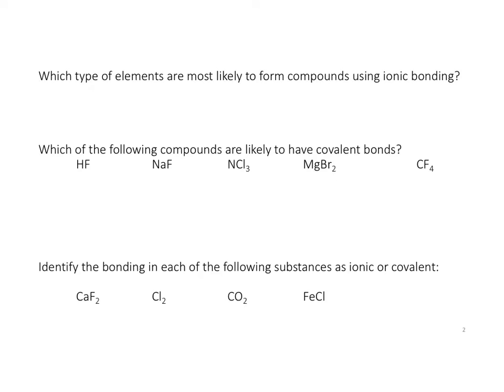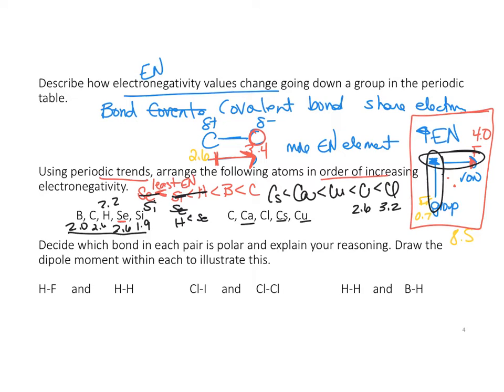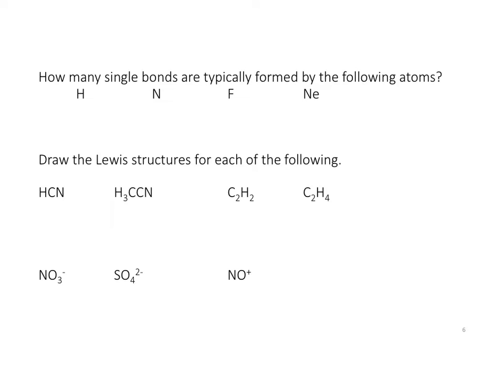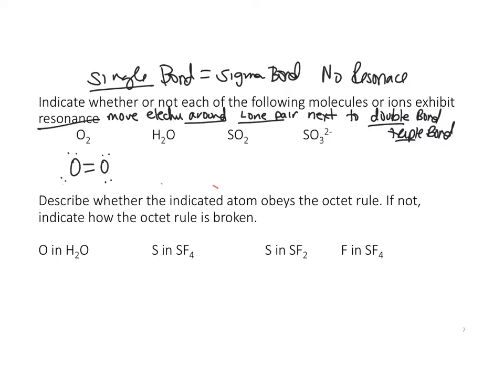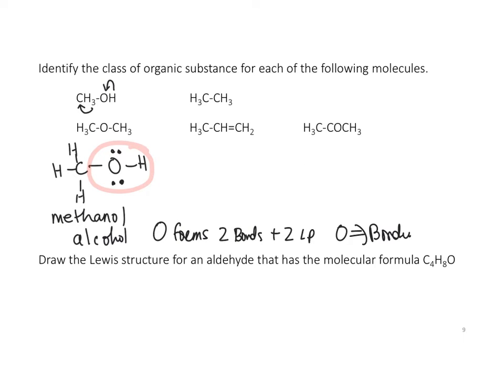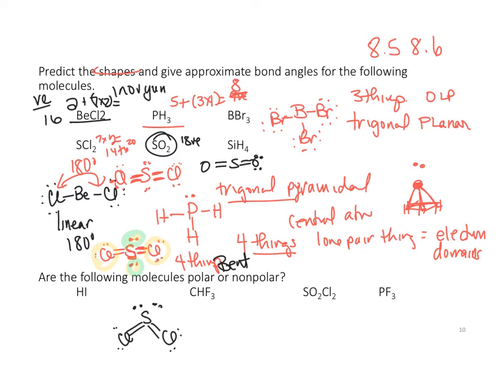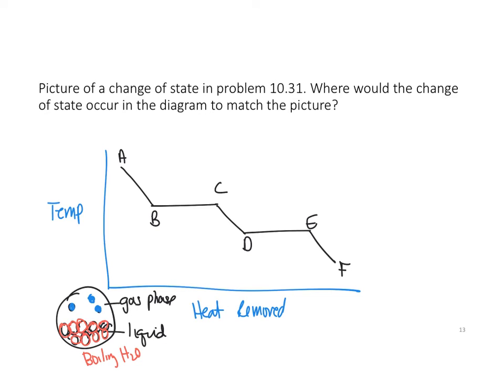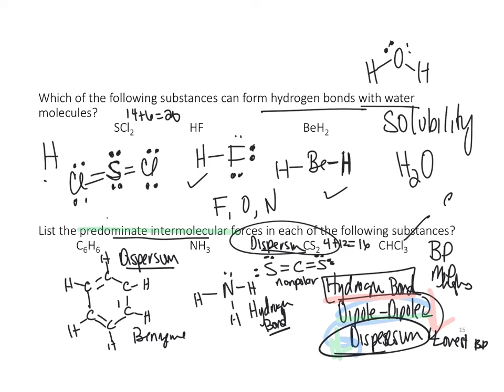CHEM101 CH8 & 10